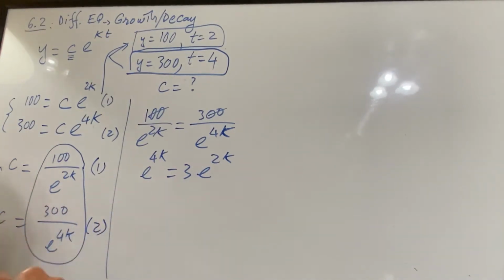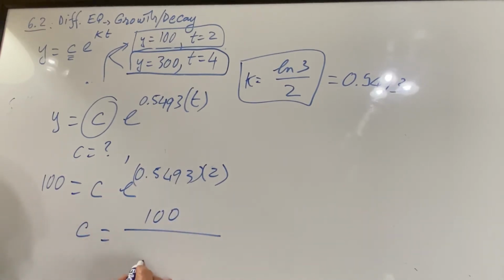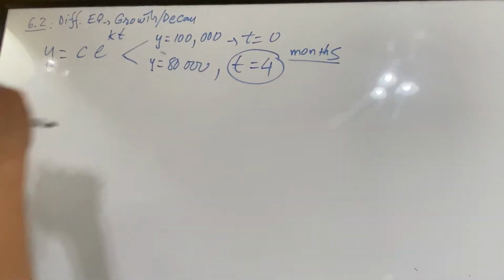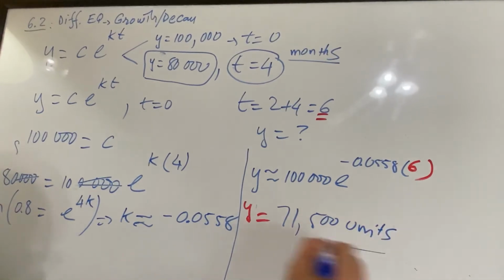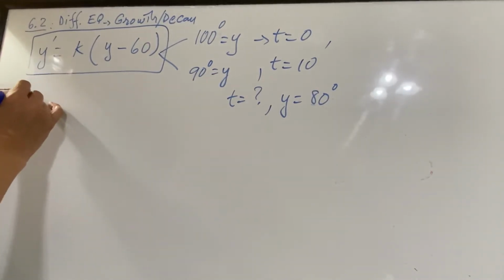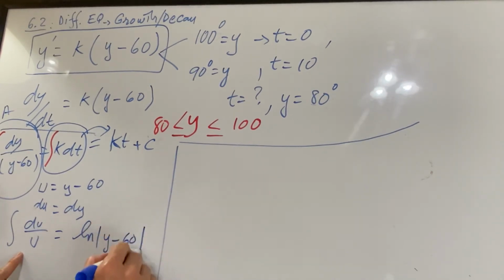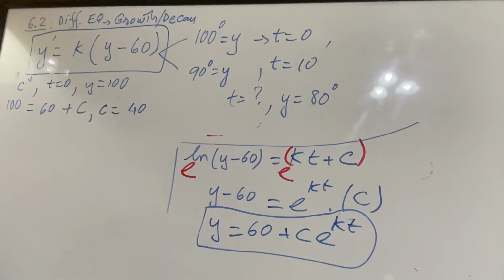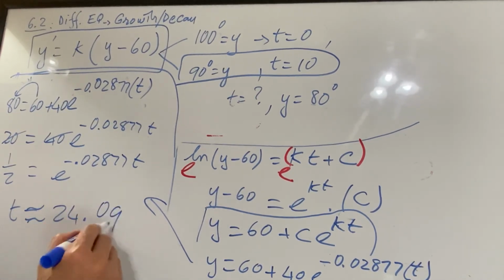AB Calculus AP 6.2